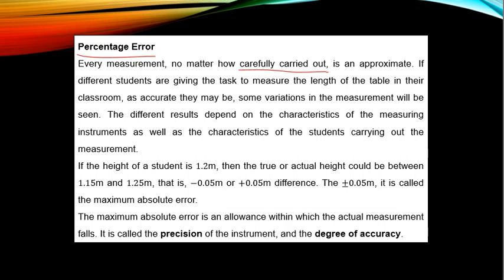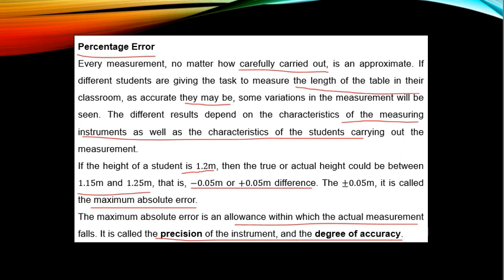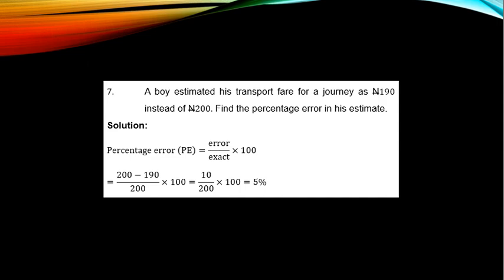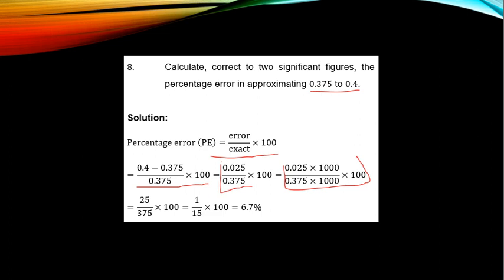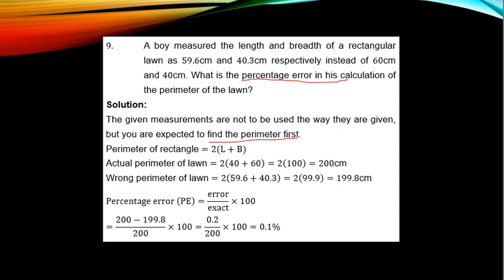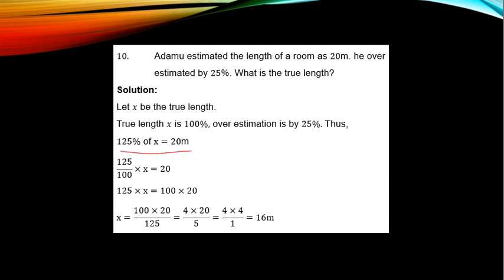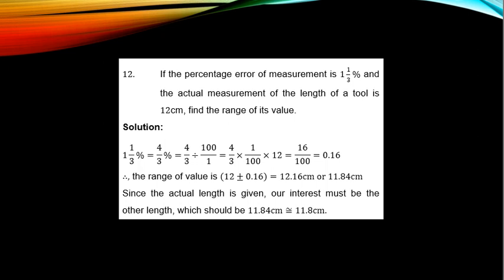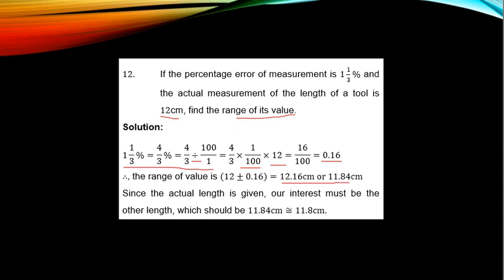Approximation|Percentage error - Lesson 3of3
Approximation and percentage error , is a 3 lesson series of teachings. If you watch all the videos in the series, I tell you, you will have no problem in dealing approximation and percentage error.
@DTW TUTORIALS  @FuseSchool - Global Education  @Studimation  @maths520  @corbettmaths  @Chaumba Mbondo  @Tyler Oakley  @EASY MATHS EASY TRICKS  @Tambuwal Maths Class